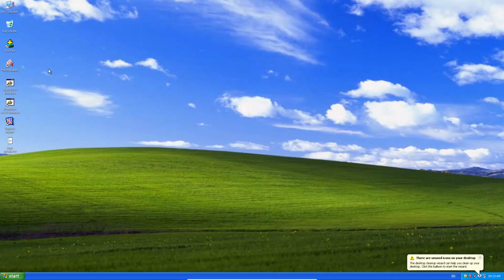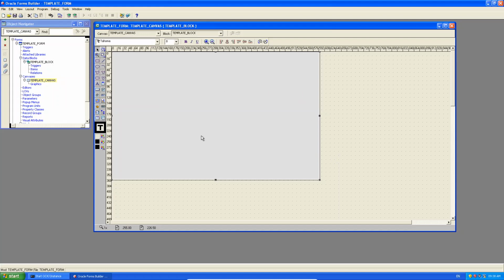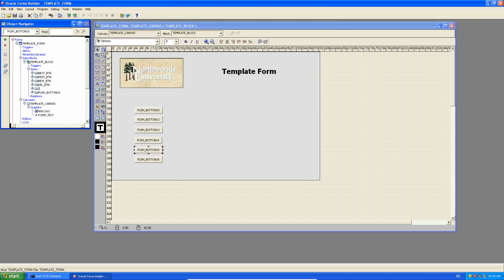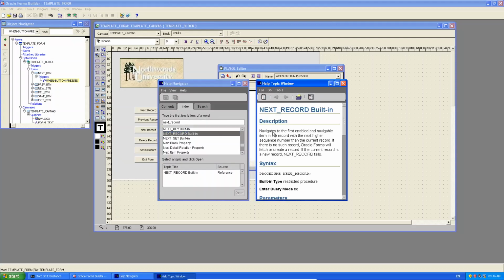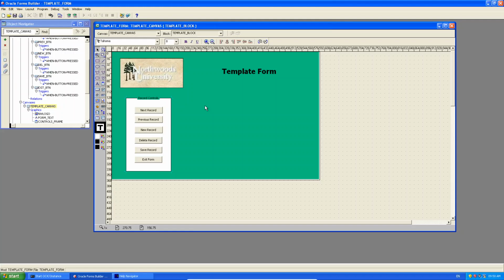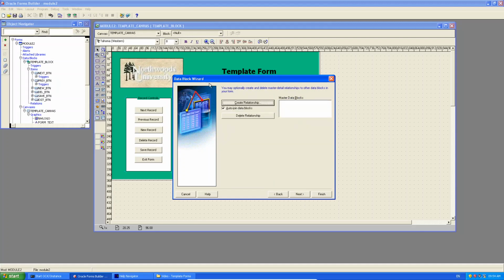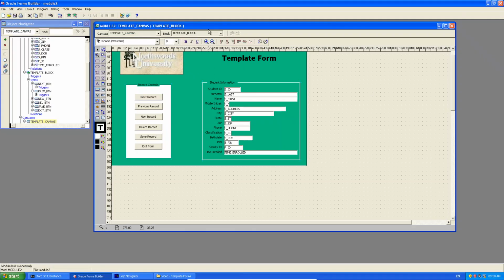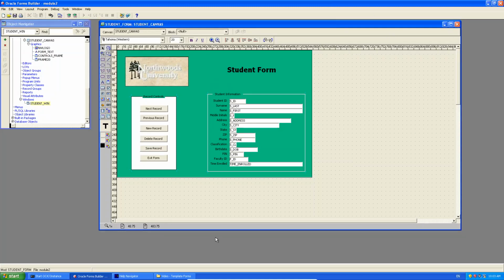Tutorial 5 - Template Forms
This tutorial explains how to create template forms that can be used as the basis of other forms in Oracle Forms Developer 10g. This is intended for learners of Information Systems 3.2 at the Vaal University of Technology, so some context may be lost for other viewers, though you are welcome to watch the video and comment and I'll do my best to help.